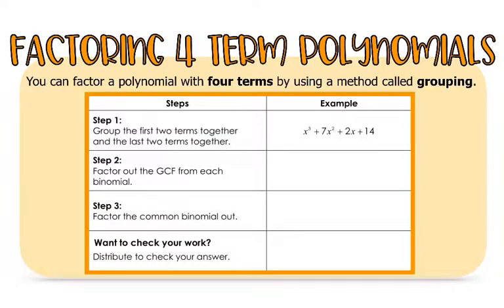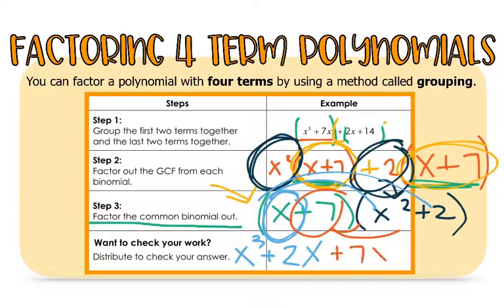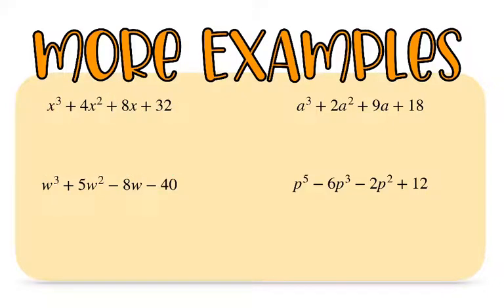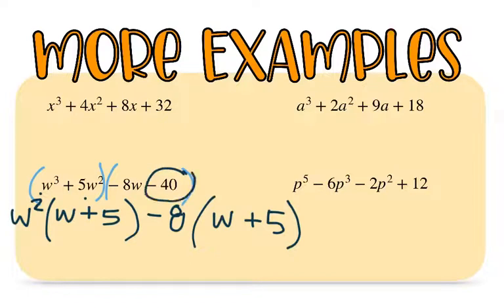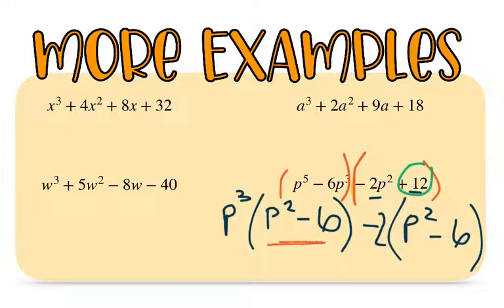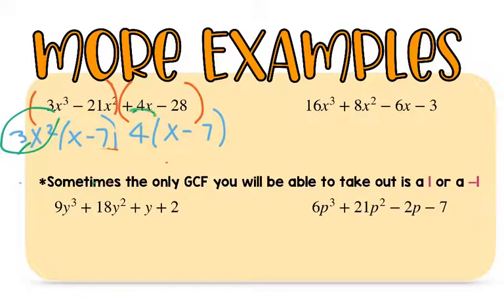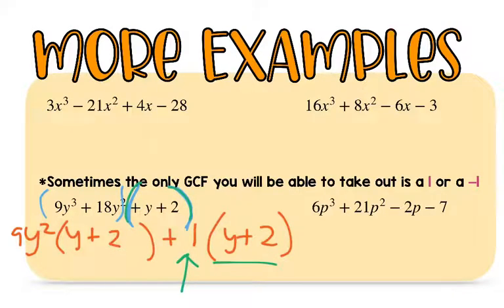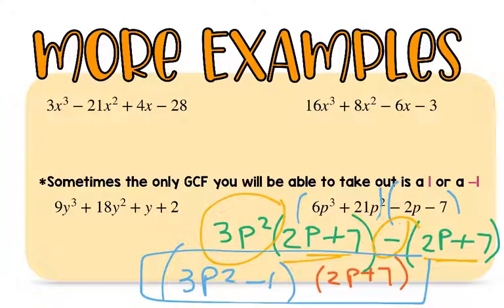Algebra 1: factoring by grouping